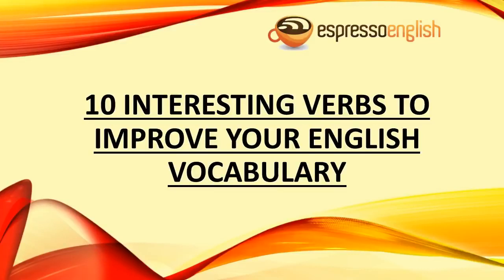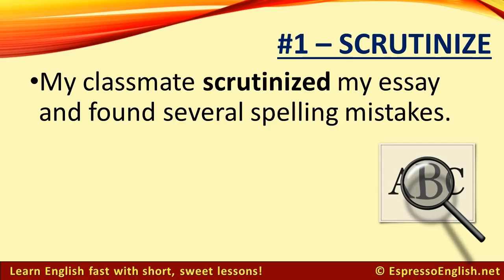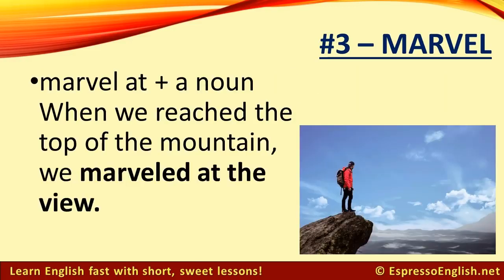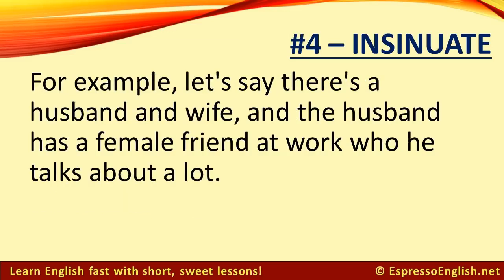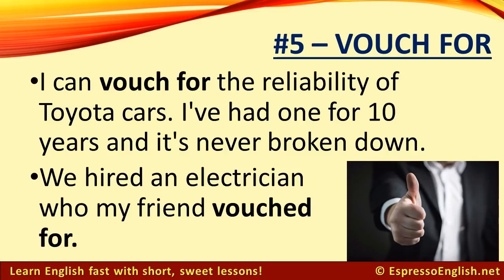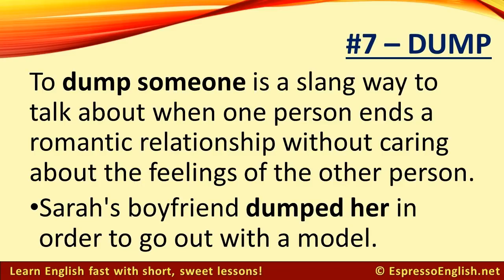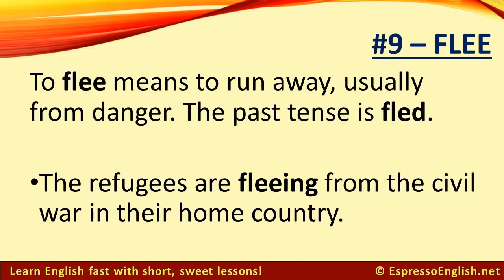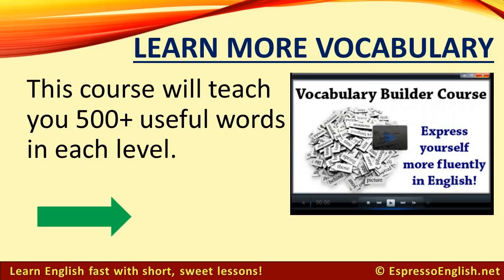10 interesting verbs to improve your English vocabulary